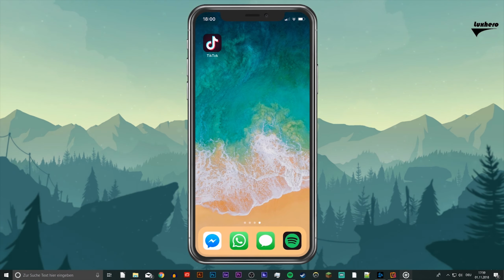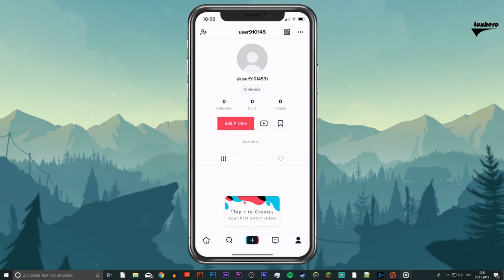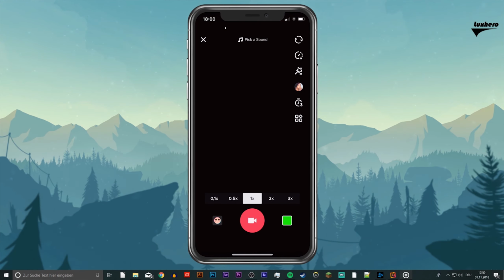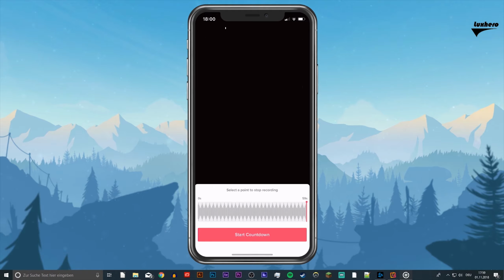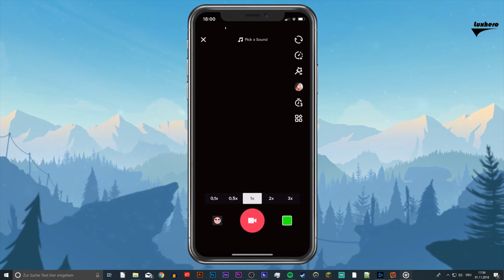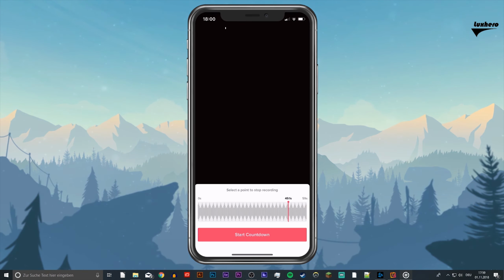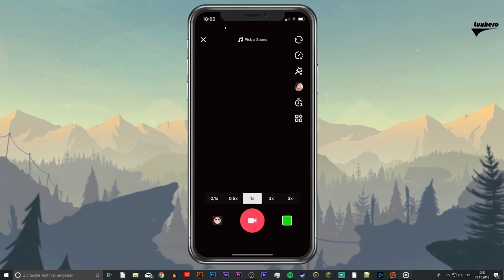Tik Tok - How to Record Hands Free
A short tutorial on how to record a Tik Tok video hands free.